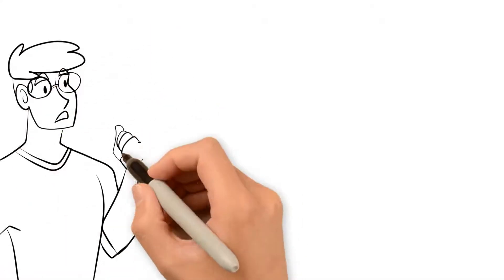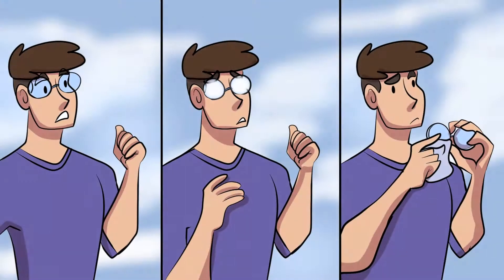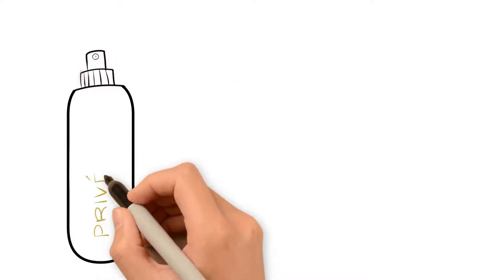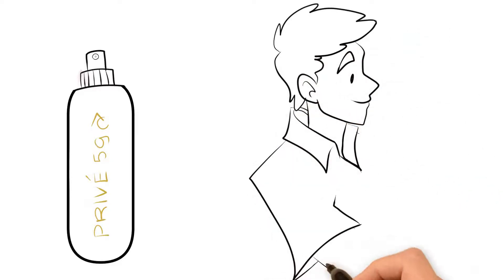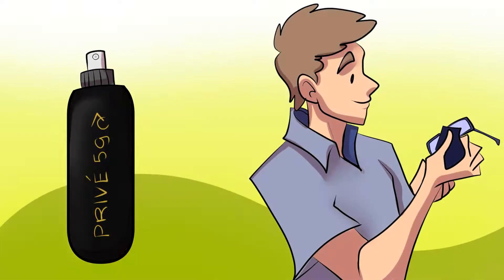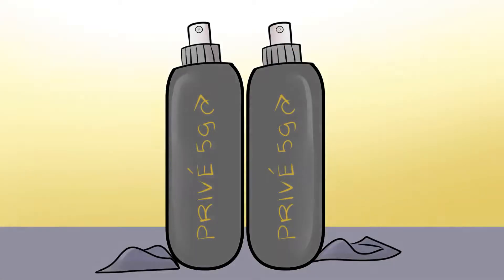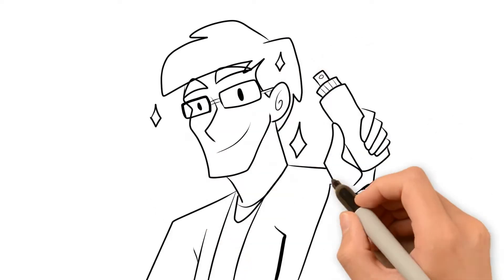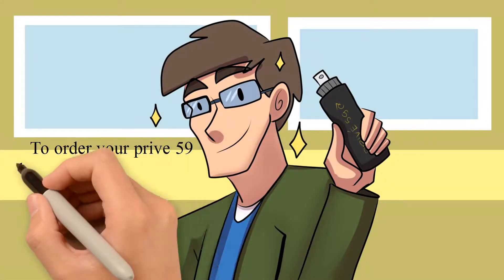Aina Care | Prive 59 Eye Glass and fog Cleaner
Aina Care is changing the way we clean by creating and offering top-quality and eco-friendly cleaning products for you to enjoy. Join us as we discuss our home line of cleaning tablets and spray bottles and why you should make the switch.

Our home cleaning products cover all the bases, so you can ensure your home is clean as can be! Our cleaning tablets are available for multi-surface cleaning, bathroom cleaning, kitchen cleaning, glass cleaning, and finally hand cleaning (with our delightful foaming hand soap). Our cleaning Product includes shoe, Leather , Cars, Eyeglasses and full home natural cleaning solution.